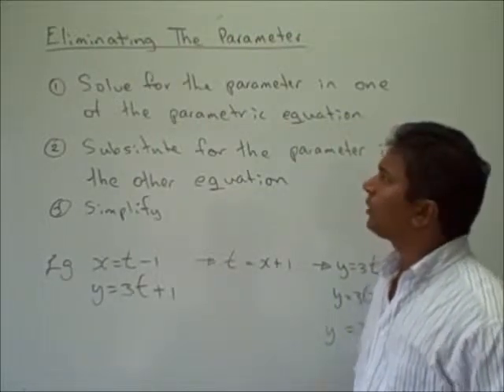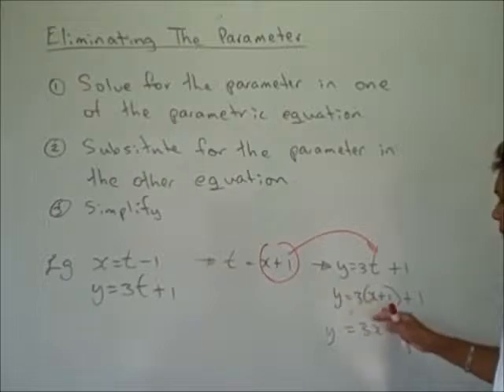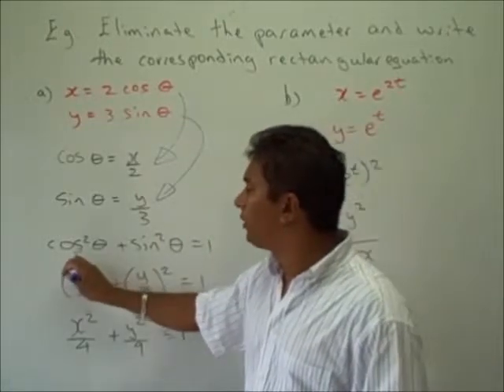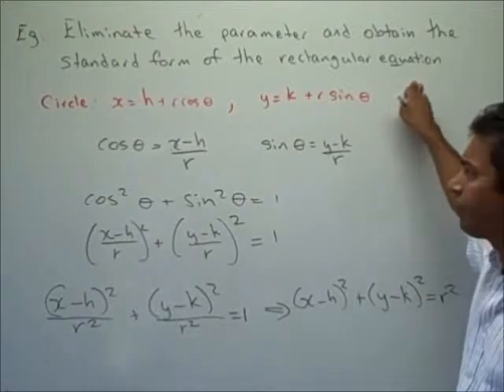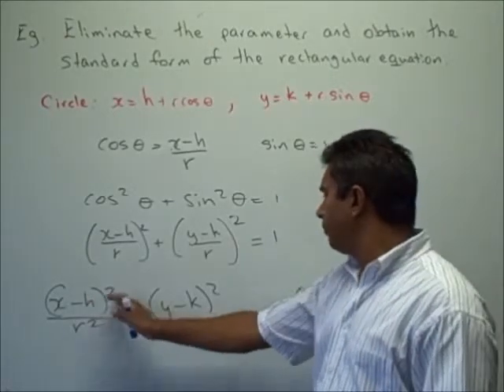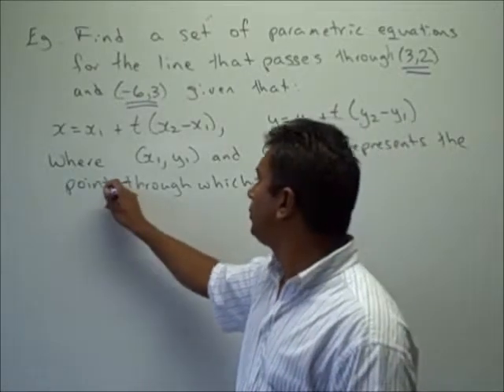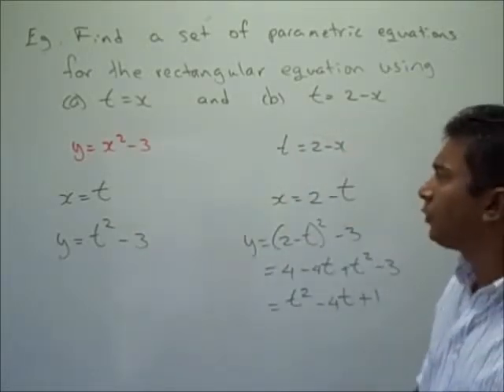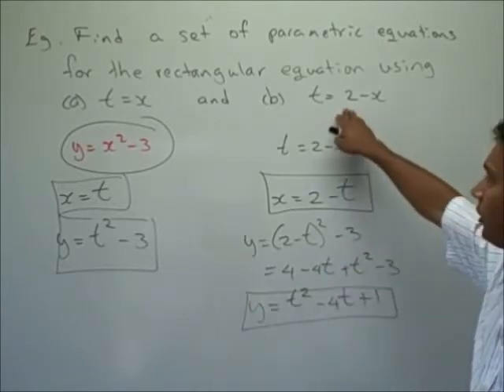My Movie 10 6 B